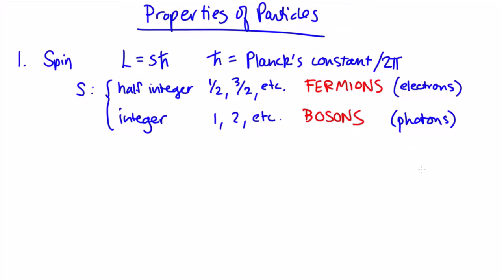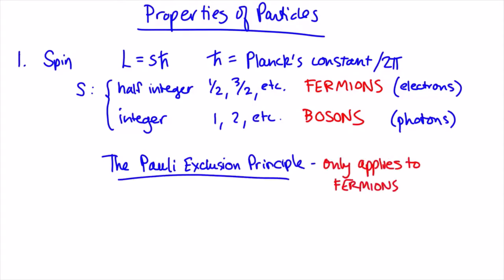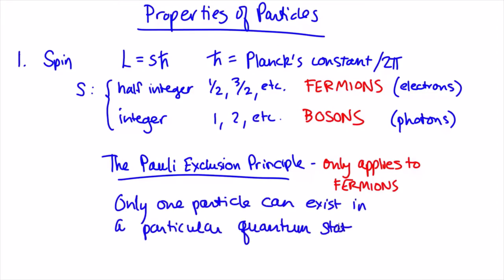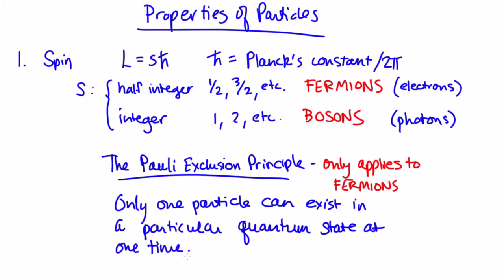Particle properties - Spin | Standard Model | meriSTEM